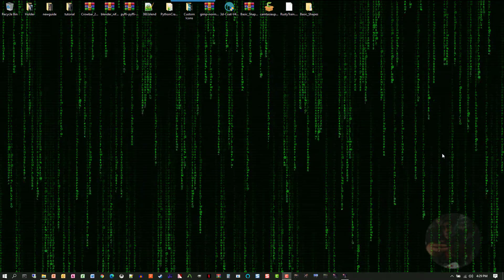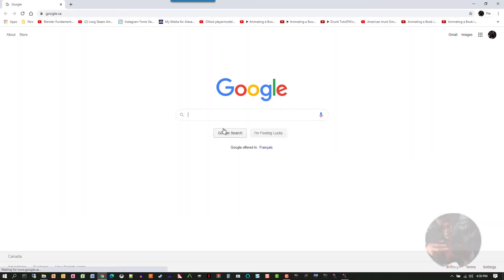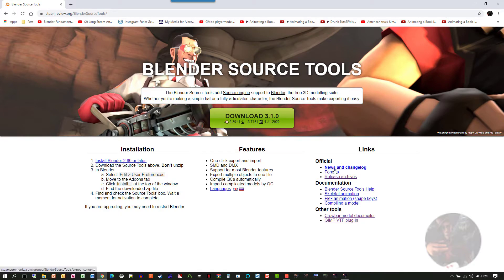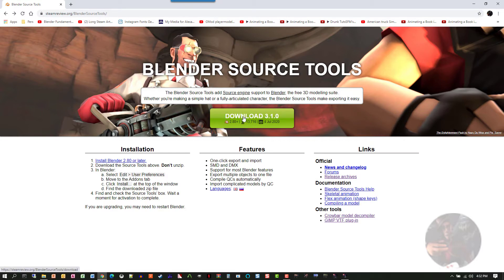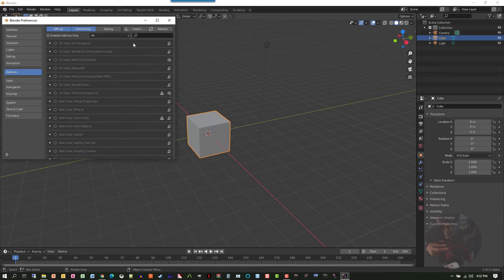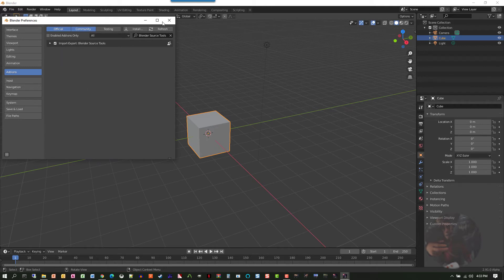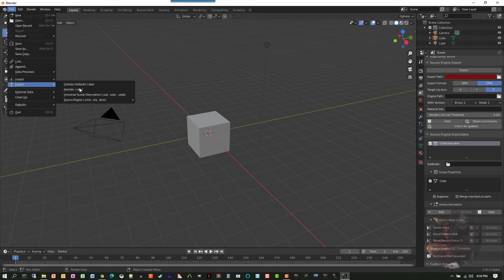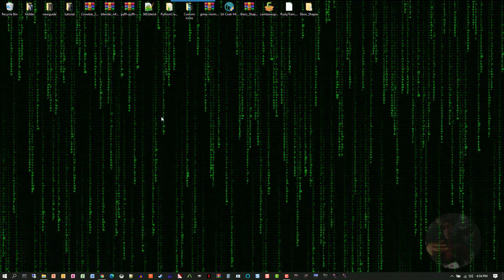Blender 2.8x/2.9x - Installing Artfunkel's Blender Source Tools in Blender 2.8x/2.9x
The process for installing add-ons has not changed since Blender 2.50. Most add-ons today install directly from the downloaded ZIP file.

This is the how to install Blender Source Tools (AKA BleST) from Artfunkel's Delivery Website, The Steam Review.

Other Add-on Install Videos
- Installing Cat's Blender Plug-in and Shotariya's Material Combiner